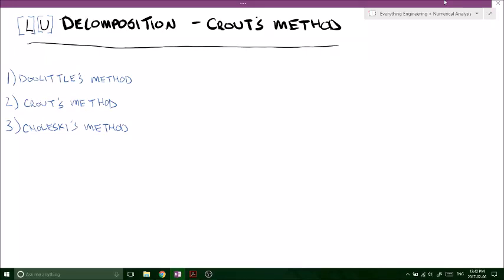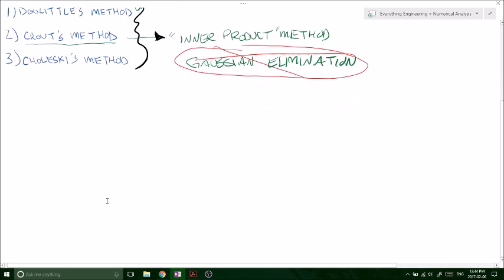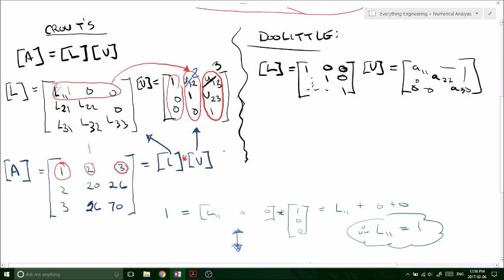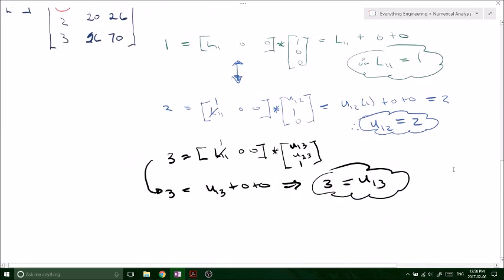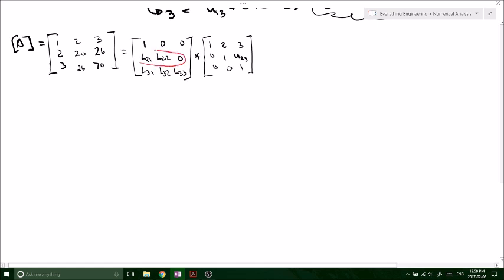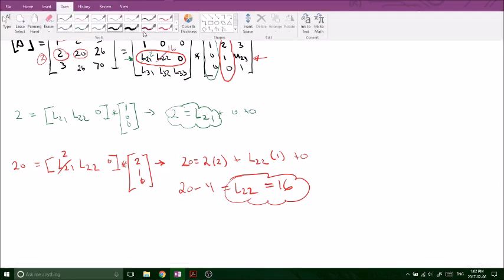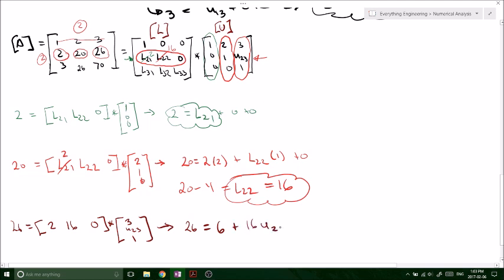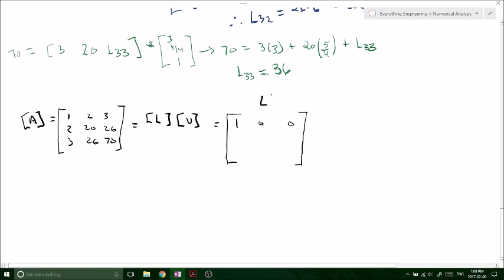Crout's Method for LU Decomposition - Numerical Methods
In this video we cover Crout's method of LU decomposition of a 3 x 3 matrix.  ITS SIMPLE!

STEP 1

Write out the [L] matrix and the [U] Matrix with diagonals as "1" {for [U]) and other values as unknown coefficients.

STEP 2

Set your first component of your given matrix [A] equal to the product of the first row of the [L] matrix and the first column of the [U] matrix.  Simply using matrix multiplication.

STEP 3

solve for the unknown coefficient in the equation.

STEP 4

Repeat step 2 except with the second component of the first row in the given matrix [A] and multiplying the first row of [L] now with the SECOND column of [U].

STEP 5

repeat for each unknown coefficient!